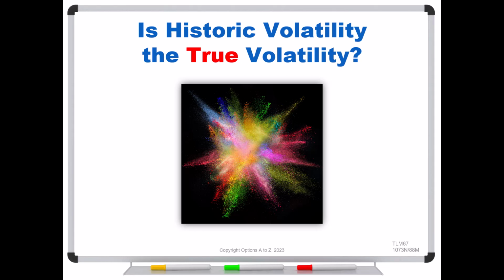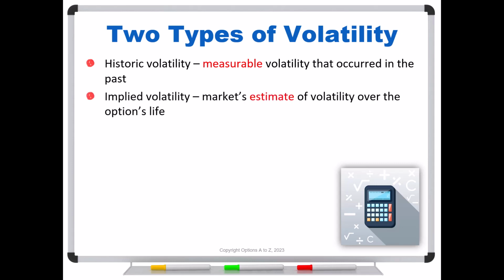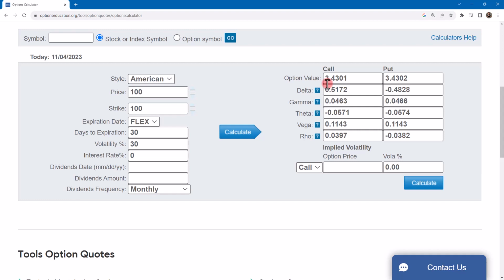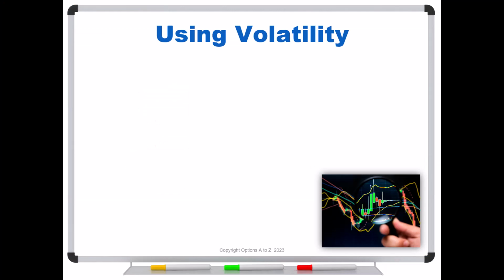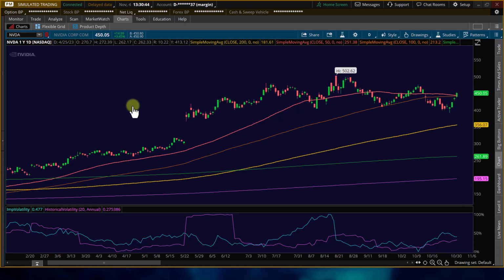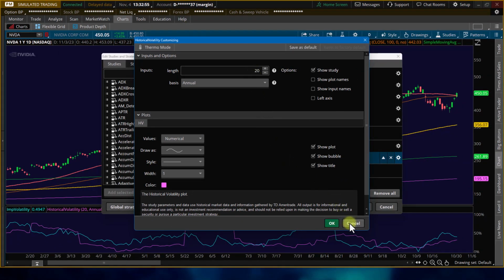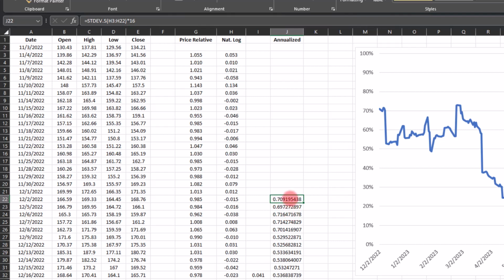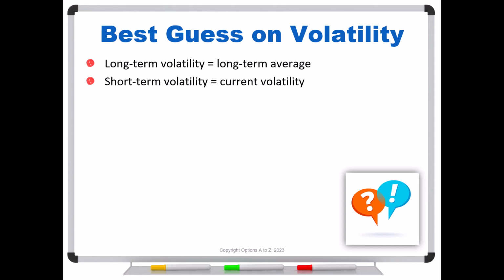Is Historic Volatility the True Volatility?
Traders often compare implied volatility to historic volatility to judge an option's value. But is historic volatility an accurate measure?